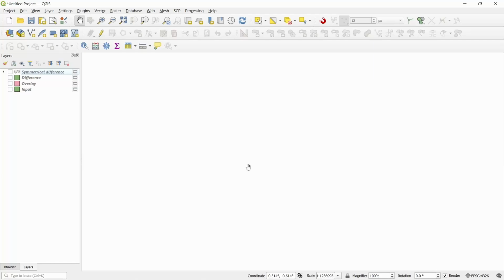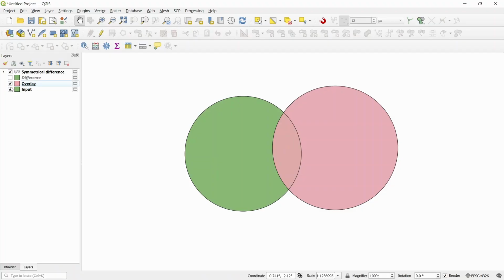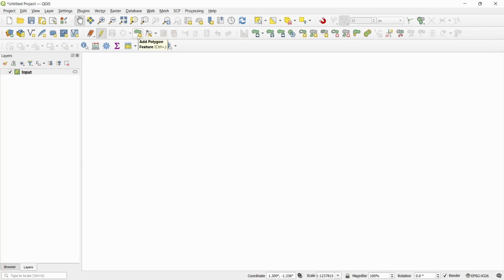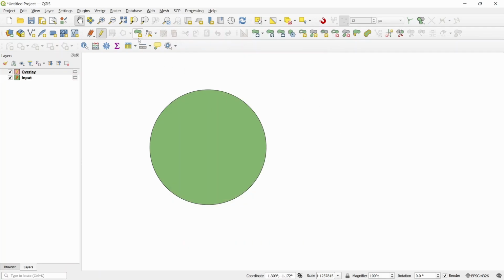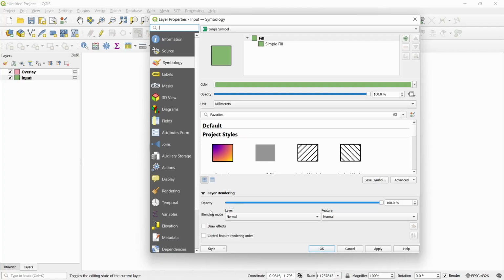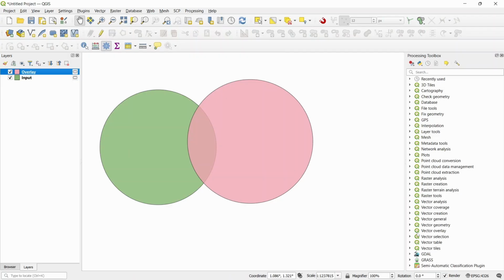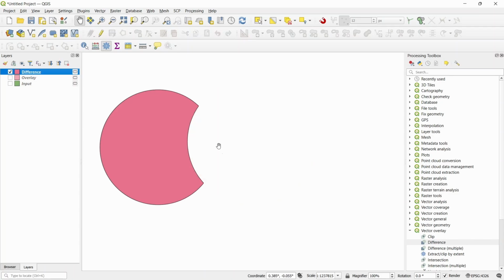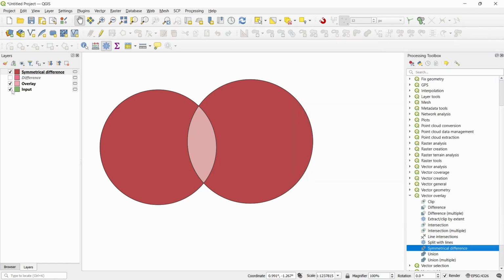Difference vs Symmetrical Difference in QGIS | QGIS Vector Overlay Tools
In this beginner-friendly tutorial, learn the difference between "Difference" and "Symmetrical Difference" tools in QGIS. These powerful vector overlay tools are used to extract non-overlapping features from layers — essential for spatial analysis, land management, and GIS workflows.

📌 What you'll learn in this video:

What is the Difference tool in QGIS?
How the Symmetrical Difference tool works
Visual comparison withexamples
When to use each tool in your GIS projects

This is a must-watch if you're working with geoprocessing operations or trying to clean and analyze vector data effectively using open-source GIS software.